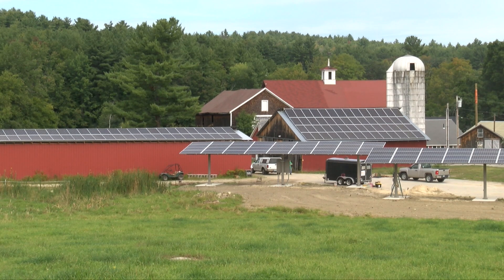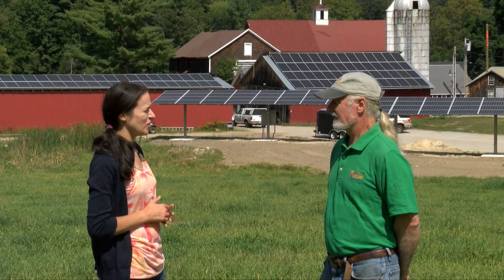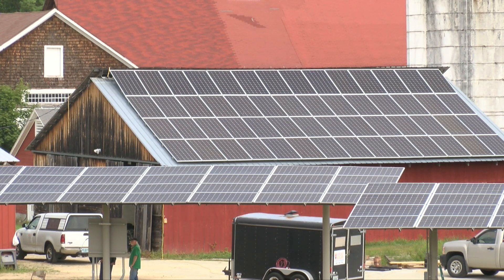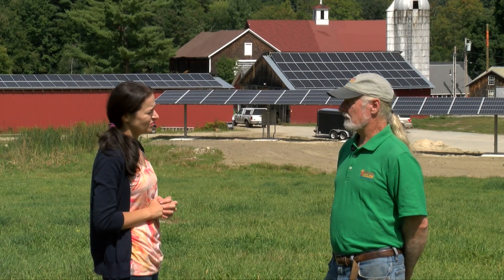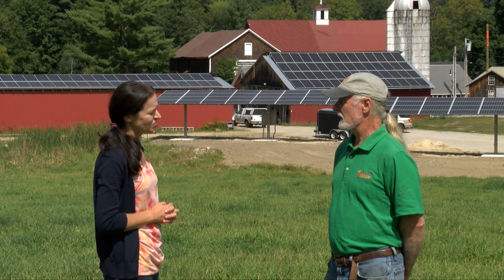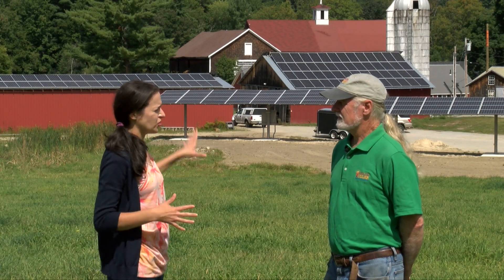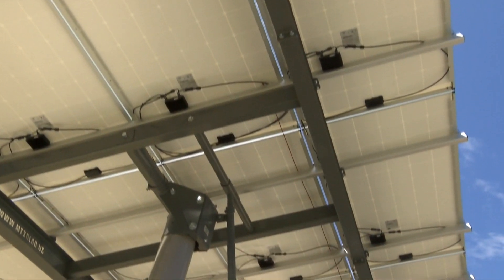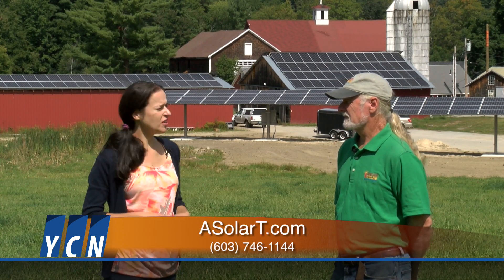The Kearsarge Chronicle with Rick MacMillan of Applied Solar Technologies (Part 1)